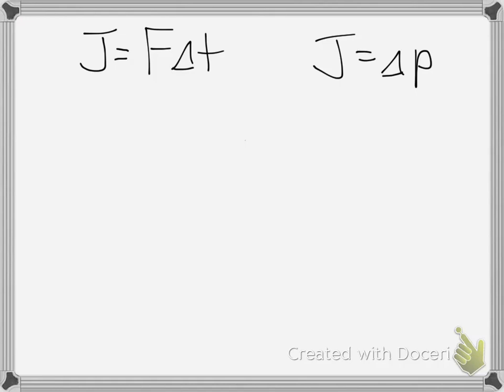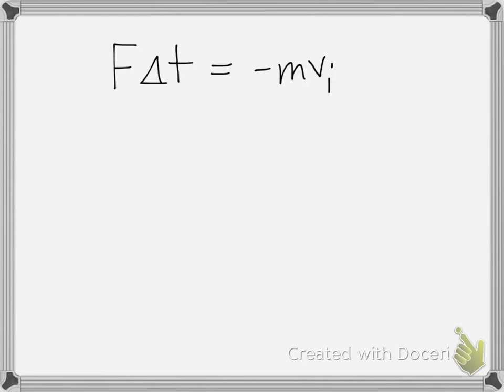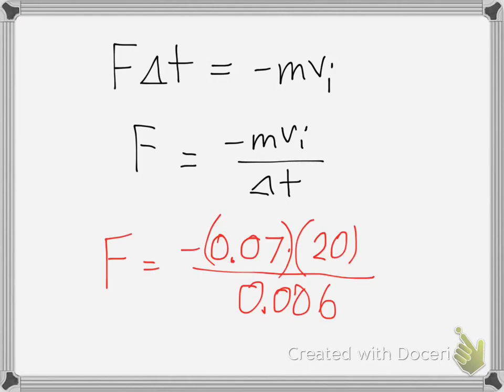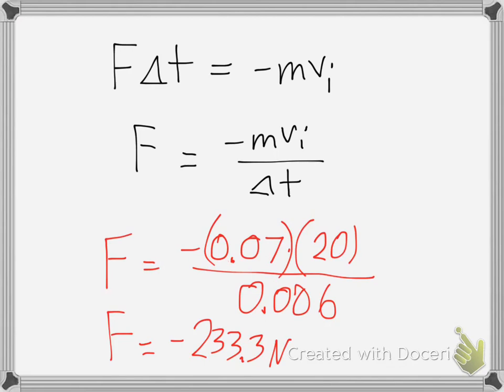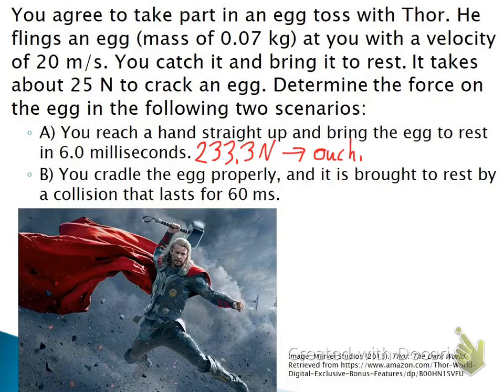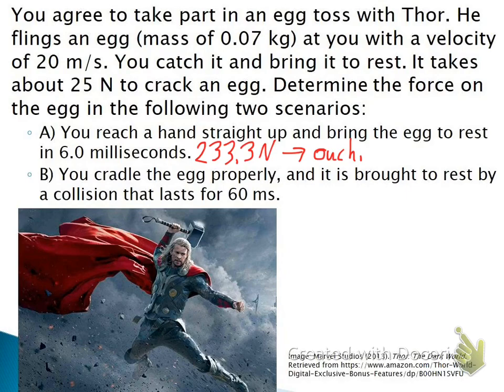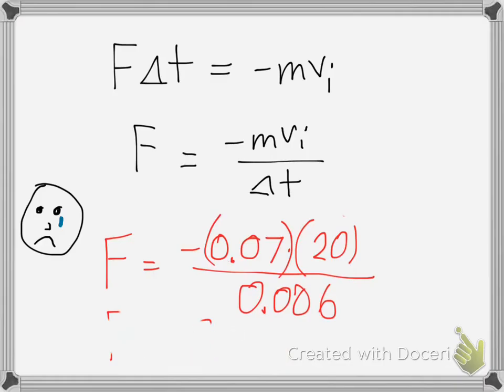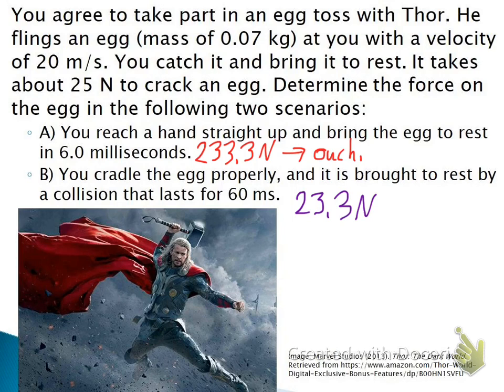Module 05 Lesson 02: Impulse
Sometimes Thor just needs to unwind a bit.